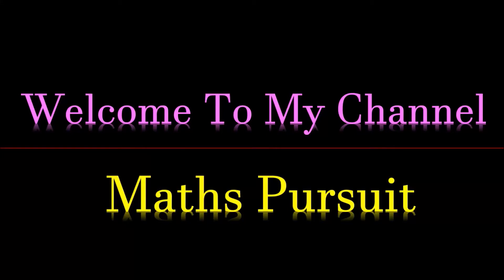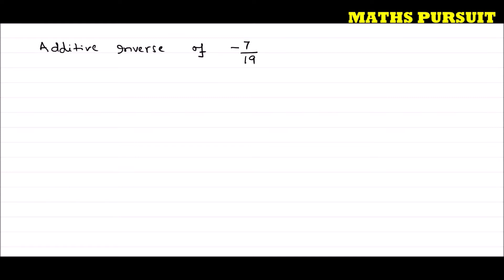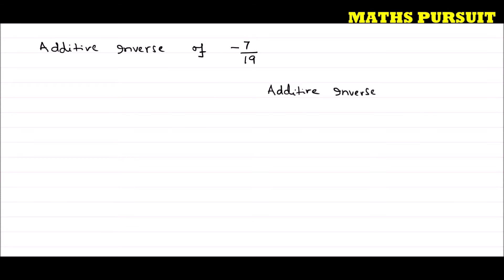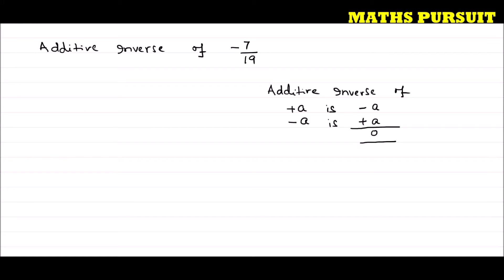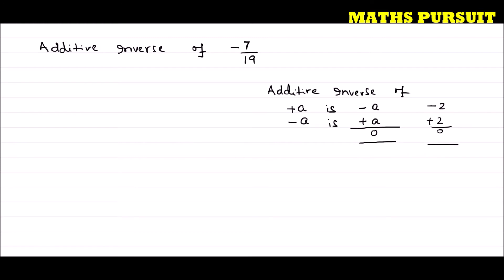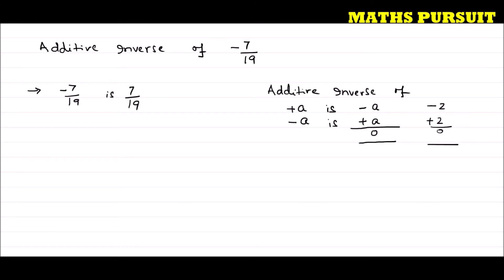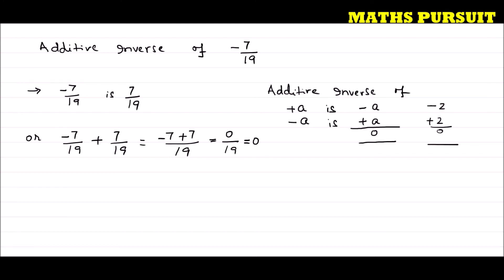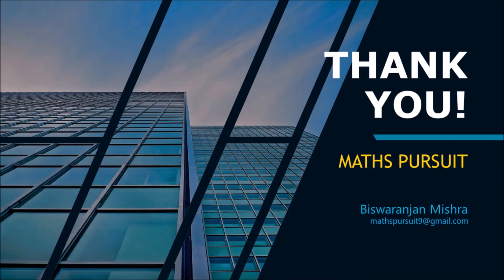Write the additive inverse of the following: −7/19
CLASS-8TH || MATHEMATICS || RATIONAL NUMBERS || CBSE ||